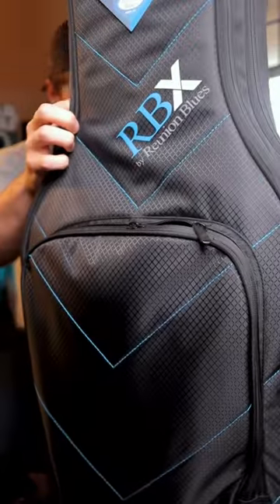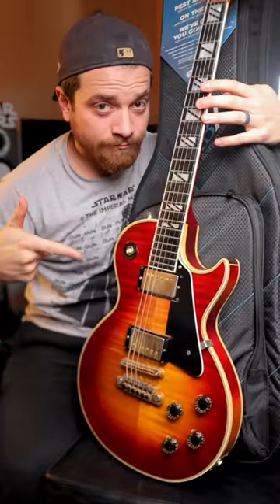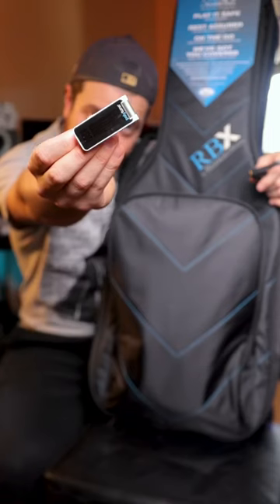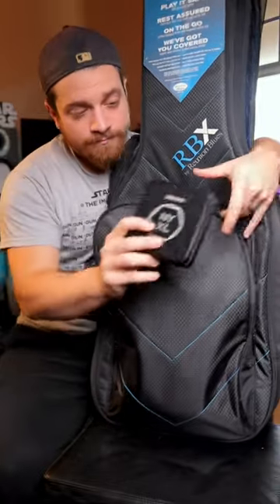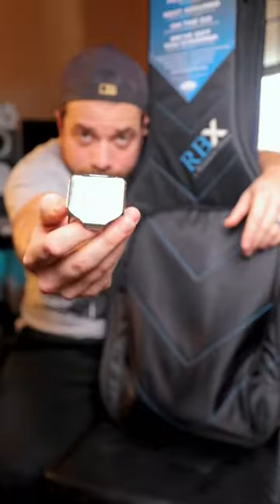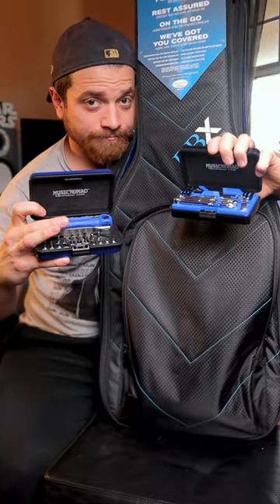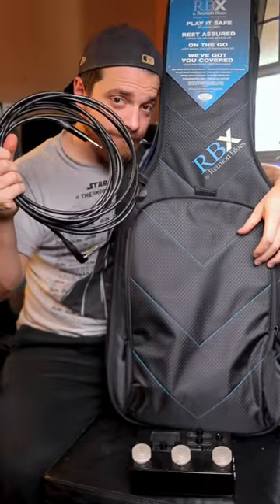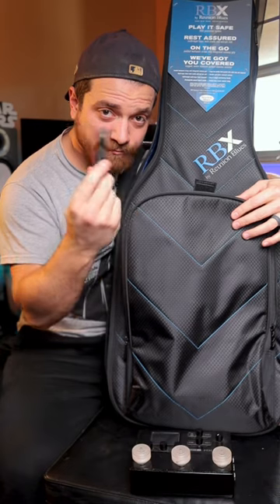shows off what’s in his bag! ￼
Another “What’s in your bag” Wednesday with artist RB @SteveSterlacci

In this installment Steve gives us the low down on what he carries in his RBX double bag!

Each installment of the Reunion Blues “What’s in Your Bag” series highlights Reunion Blues artists and what they bring with them in their bags to gigs, tours, studios, and more!

to get more information on our products and artists!